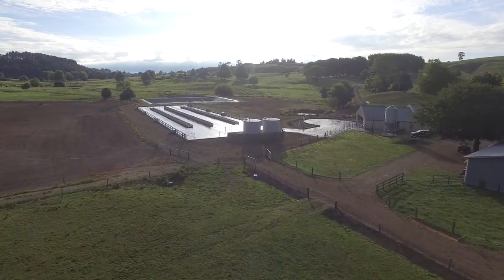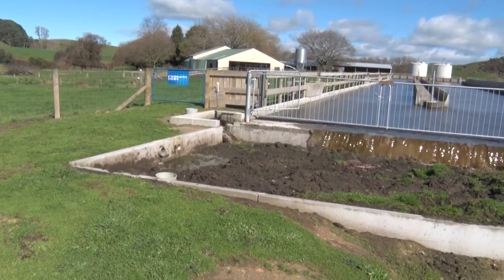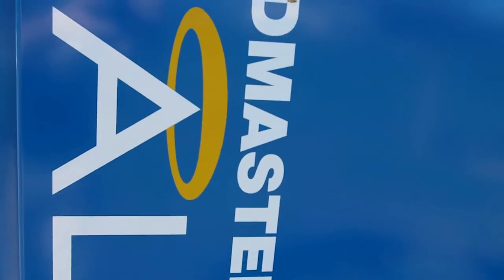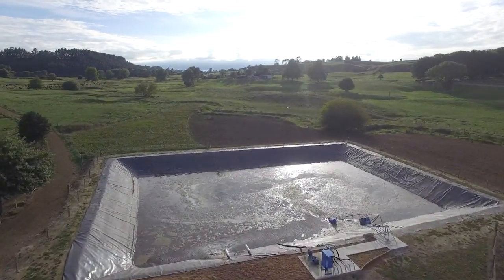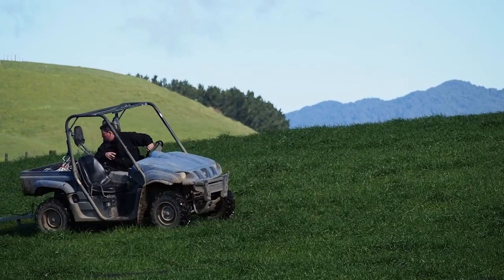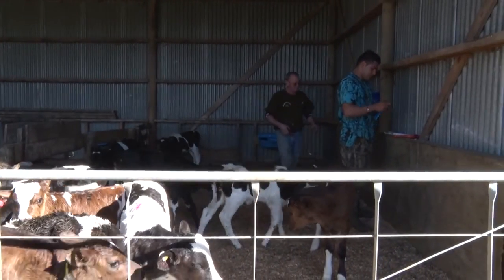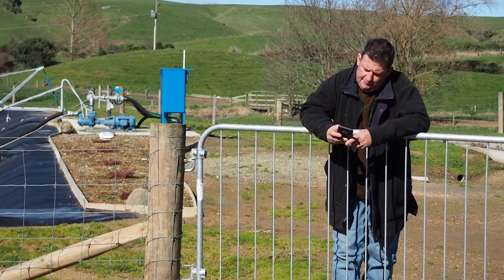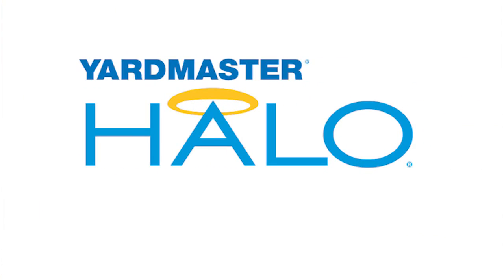Yardmaster® HALO® Super Smart Effluent Management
Yardmaster HALO Supersmart Effluent Management system provides control and monitoring of Dairy Effluent system